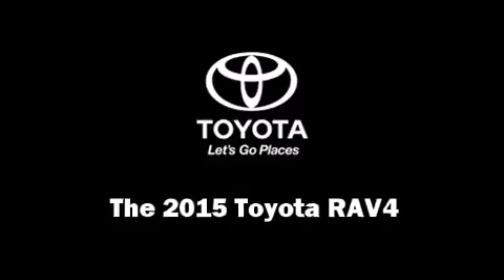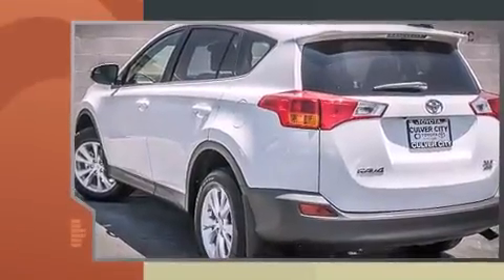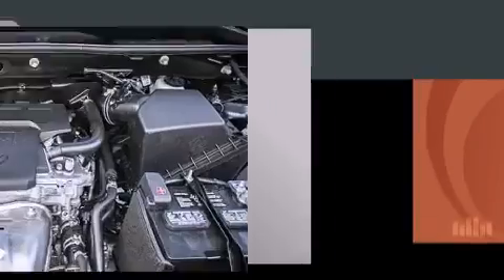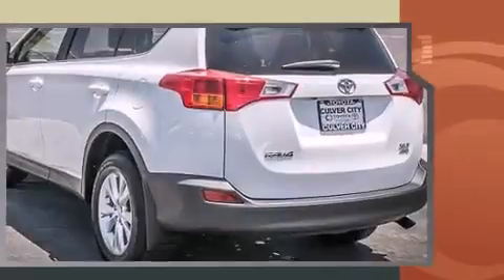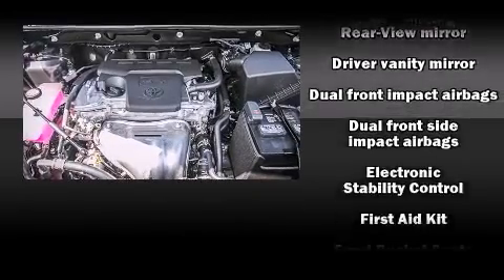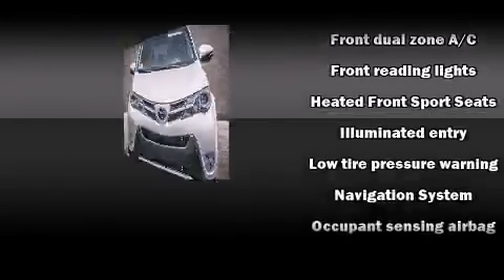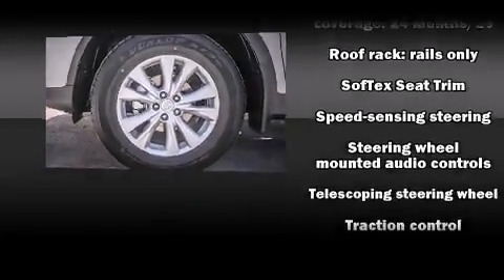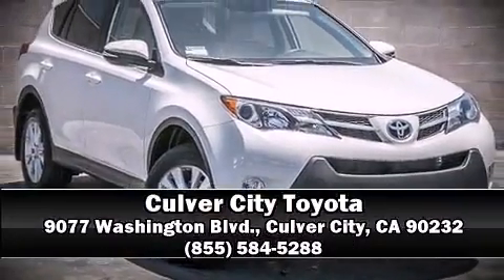2015 Toyota RAV4 Limited in Culver City, CA 90232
9077 Washington Blvd.

Step into the 2015 Toyota RAV4. Smooth gearshifts are achieved thanks to the efficient 4 cylinder engine, and for added security, dynamic Stability Control supplements the drivetrain. Toyota prioritized fit and finish as evidenced by: a rear window wiper, a leather steering wheel, a trip computer, heated seats, front fog lights, a power rear cargo door, and power windows. For drivers who enjoy the natural environment, a power moon roof allows an infusion of fresh air. Toyota ensures the safety and security of its passengers with equipment such as: dual front impact airbags with occupant sensing airbag, head curtain airbags, traction control, a panic alarm, and 4 wheel disc brakes with ABS. Brake assist technology provides extra pressure when applying the brakes. You will have a pleasant shopping experience that is fun, informative, and never high pressured. Stop by our dealership or give us a call for more information.